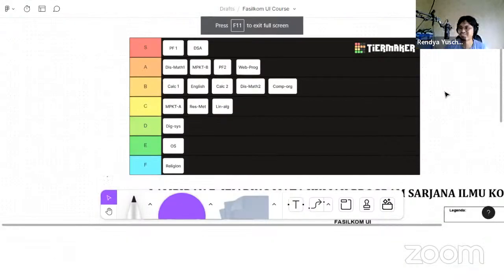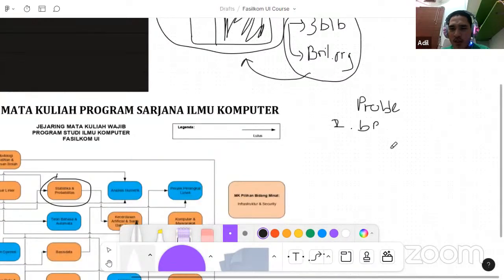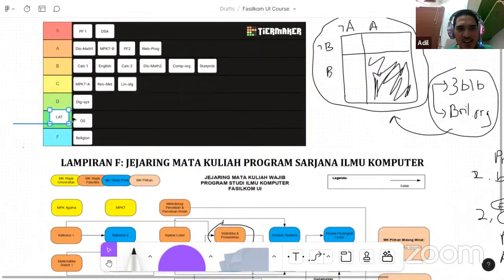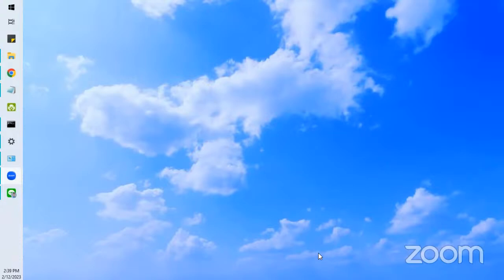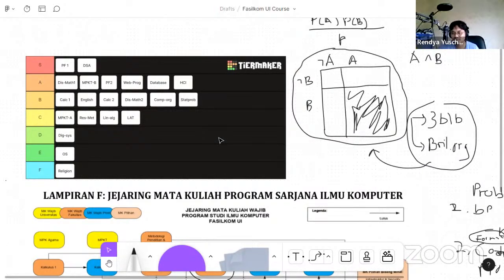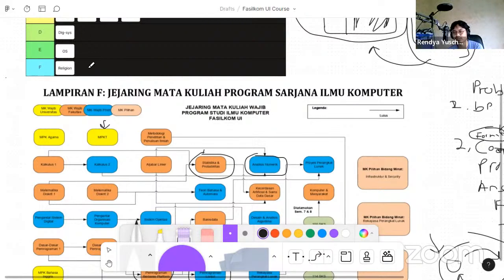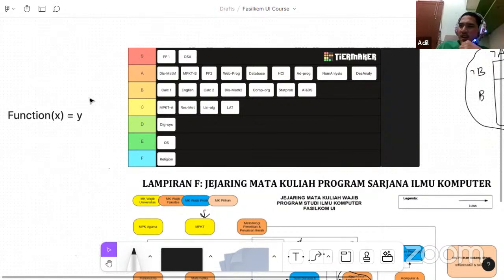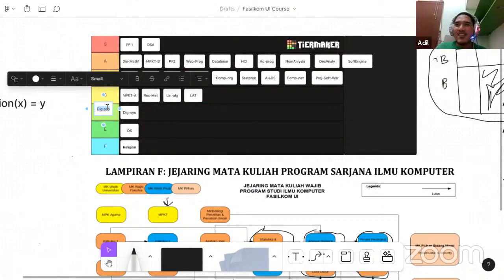Fasilkom UI Course Tier List Part 2